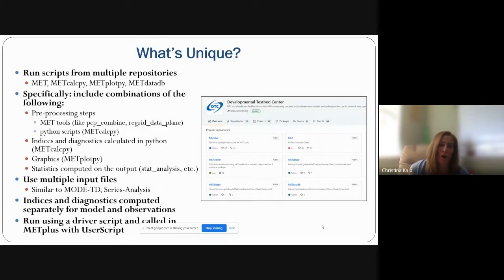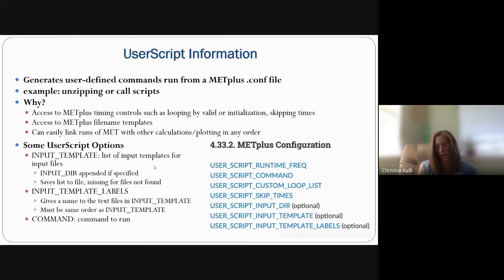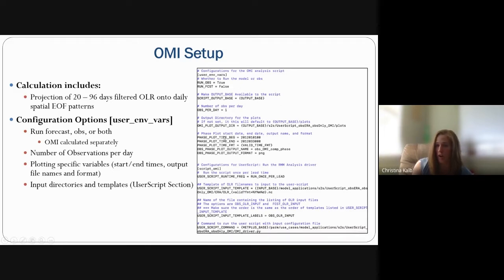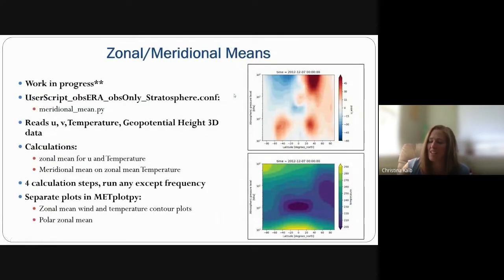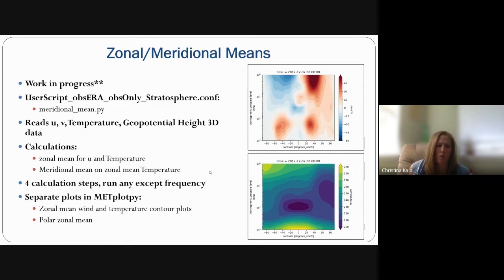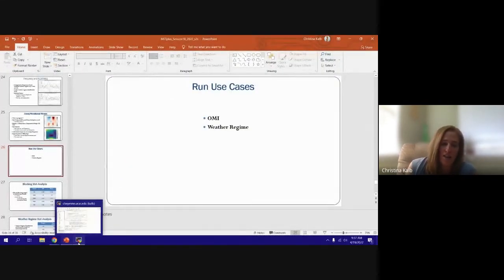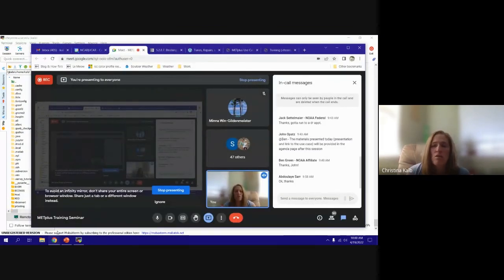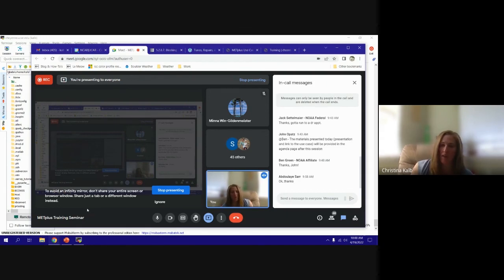METplus Training Series - 2021-2022: Session 18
Presentation: MODE/MTD
Presentation and Hands-On: MODE/MTD